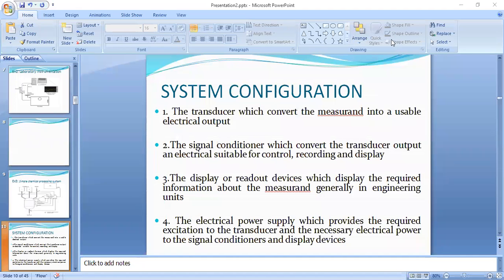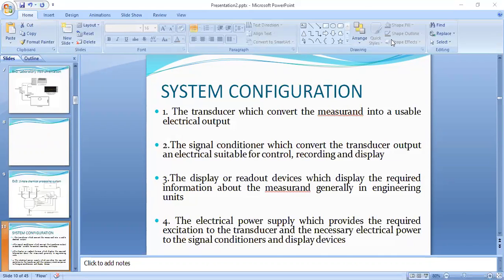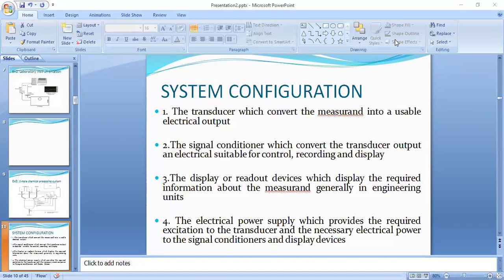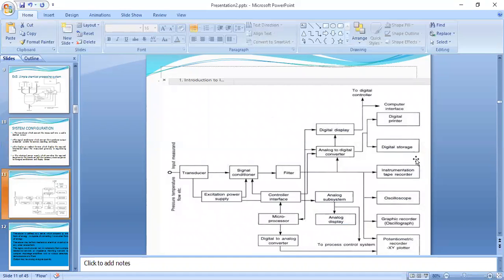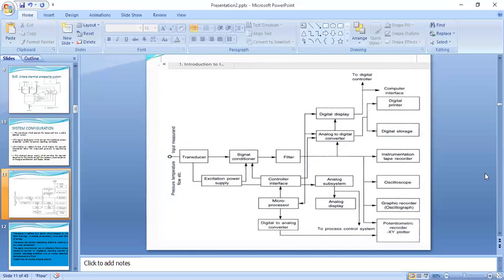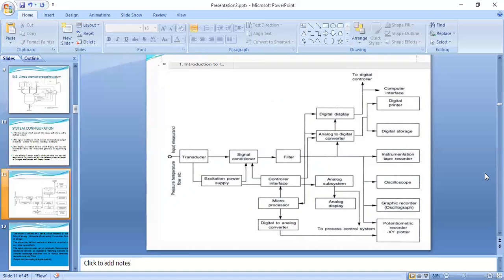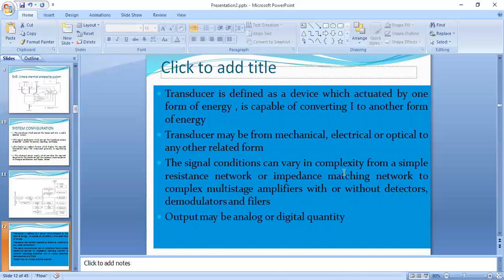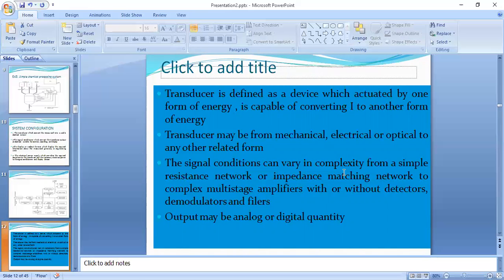UNIT1 02 class